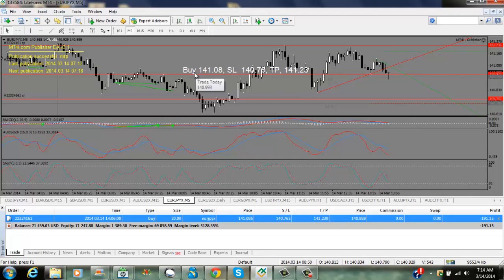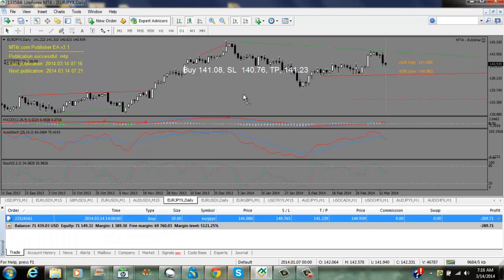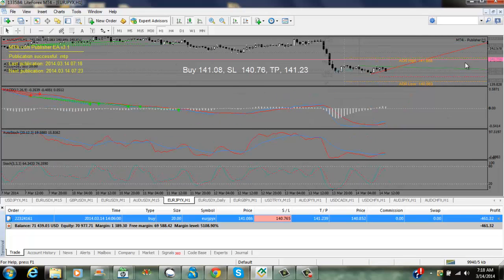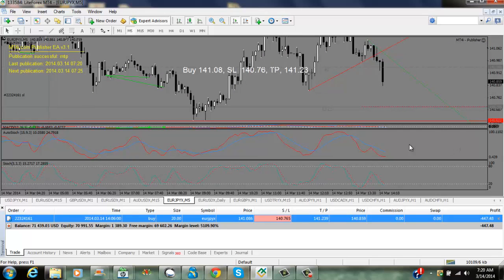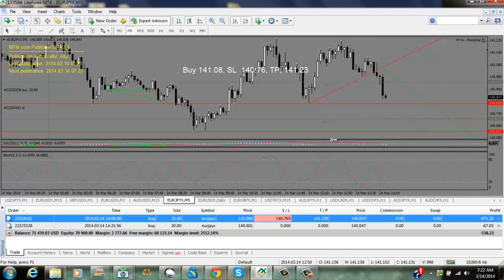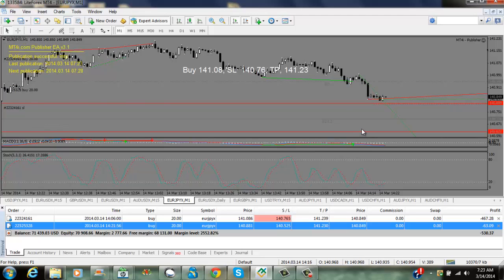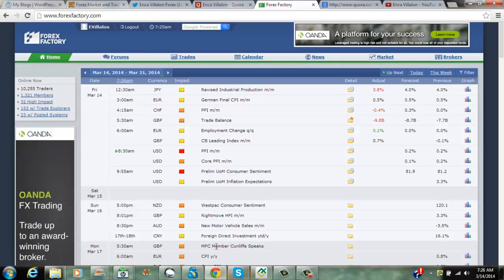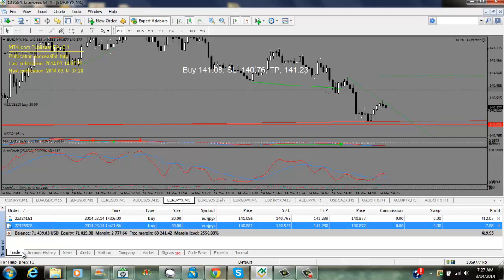3-14-14 Trade EJ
Trade on support levels